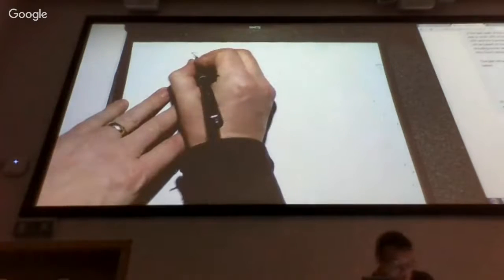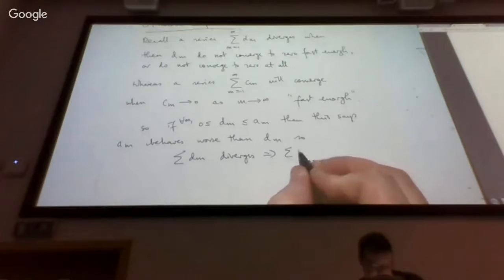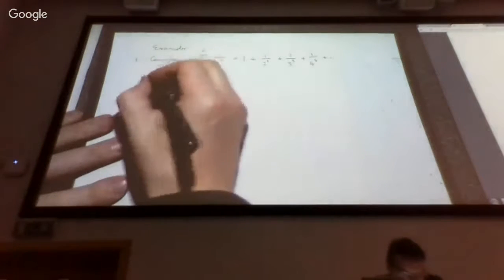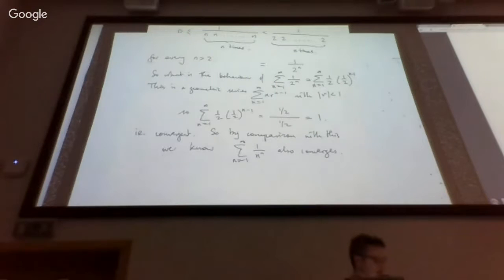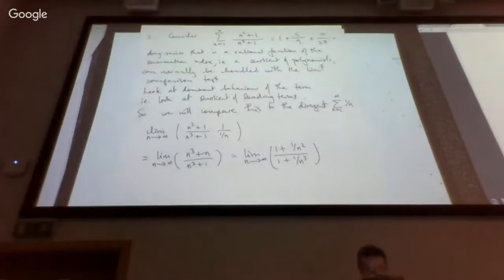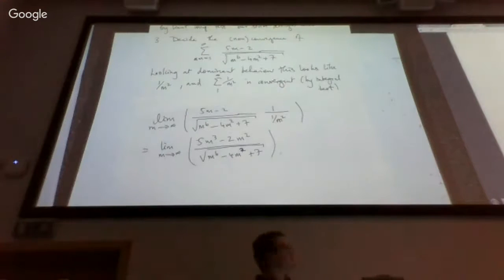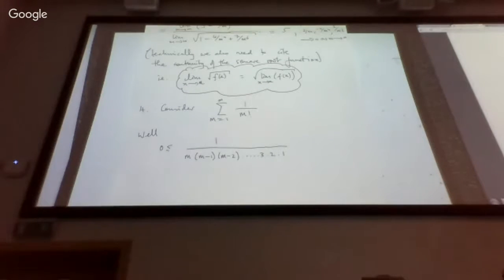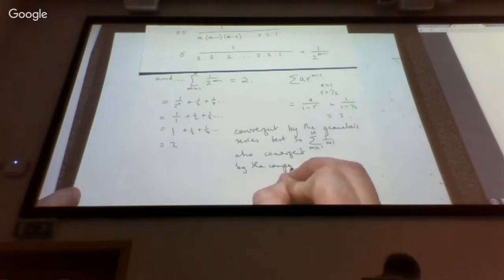Further revision on sequences and series